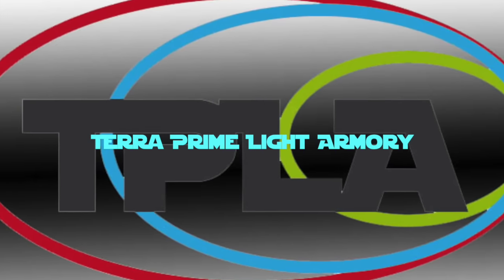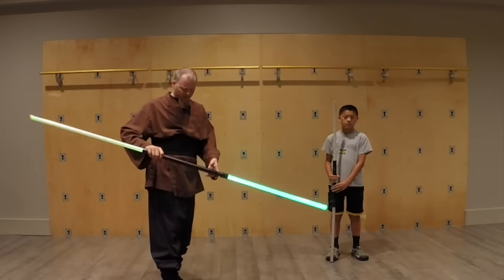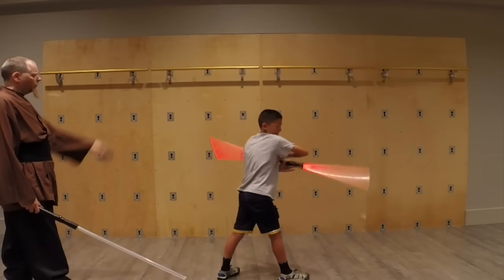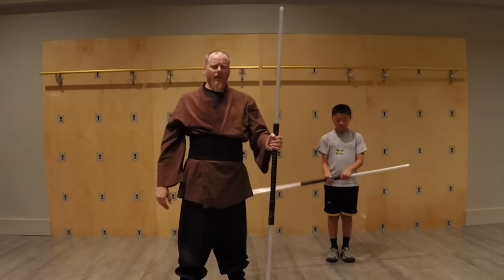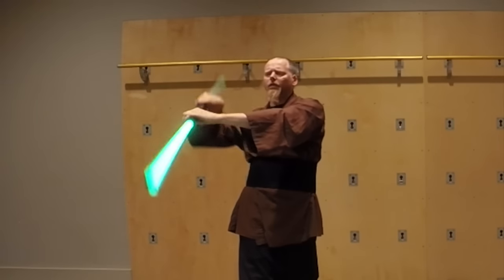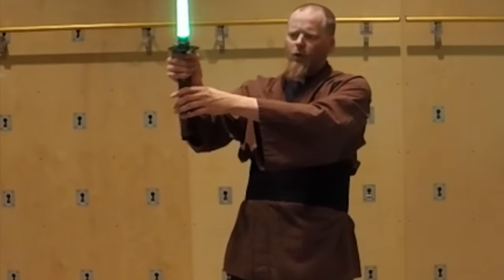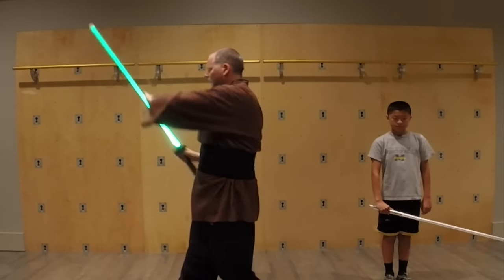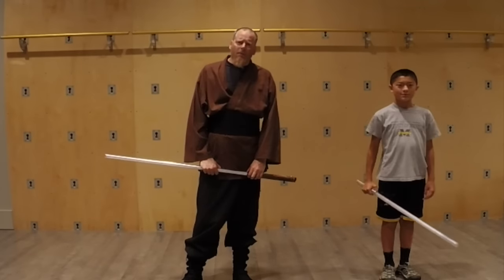Training Hall: Lightsaber camp special Saberstaff training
Nonymous shows a very good use of the saberstaff in training. Even though it is not a fantastic weapon, it still can be useful and fun.